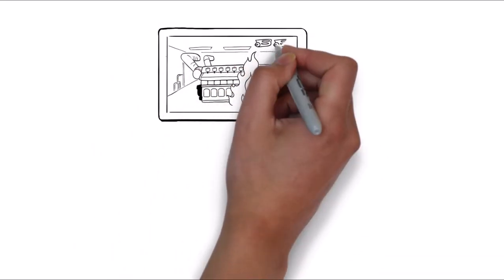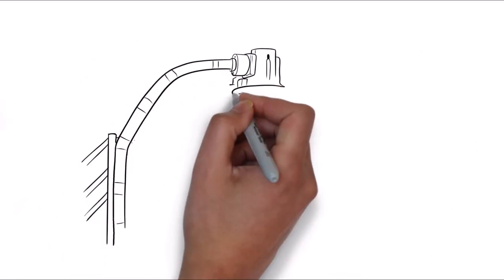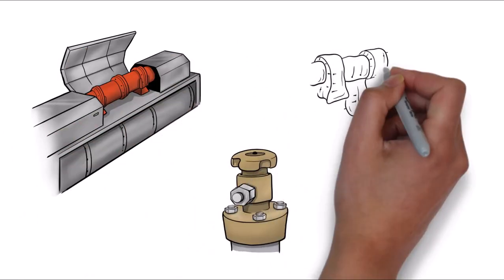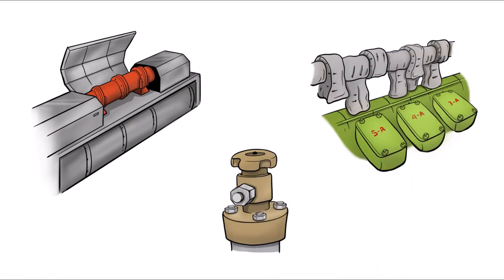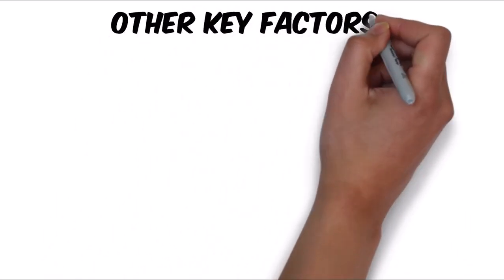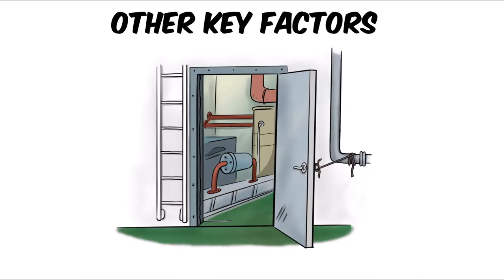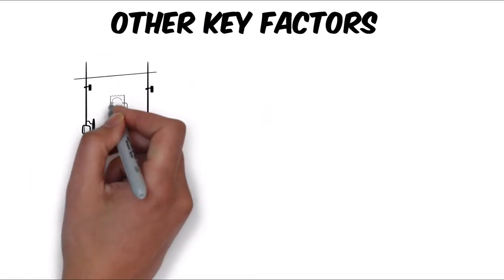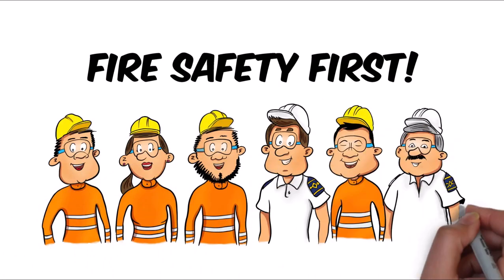Engine Room Fire Safety - Learn the Ropes Series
The new video "Engine Room Fire Safety" highlights the potential sources that can result in the development of a fire in the engine room and critical factors that the vessel's crew and superintendent should pay constant attention to for their prevention.